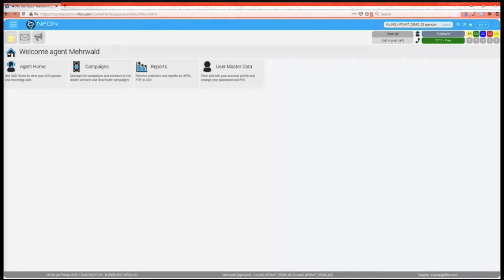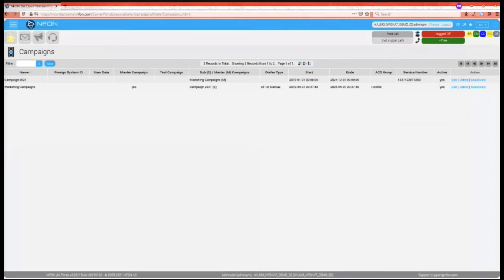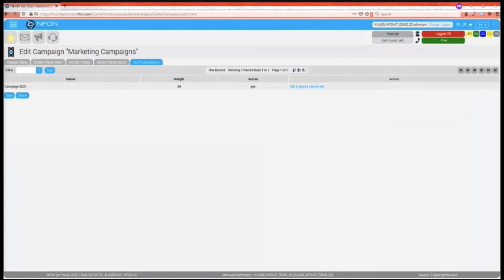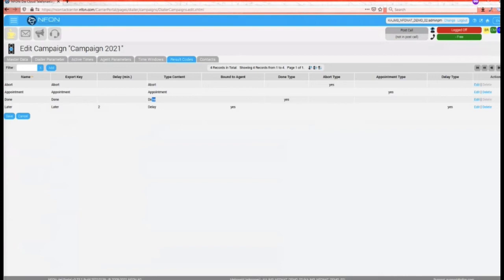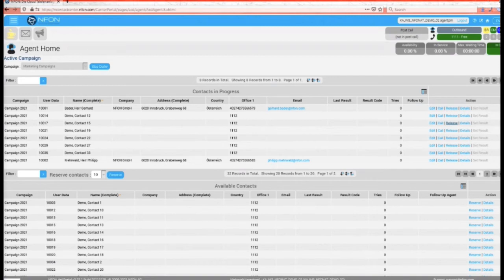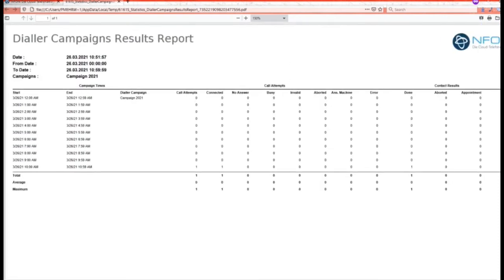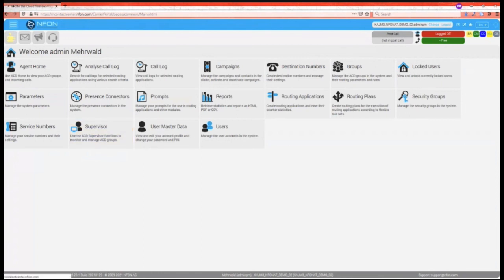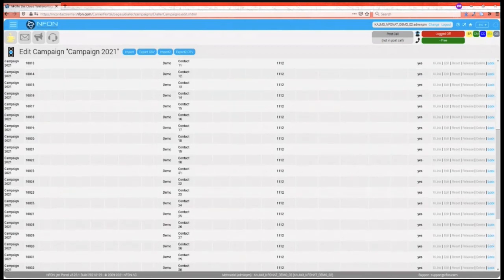Ncountactcenter outbound campaigns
DEMO of  Ncountactcenter outbound campaigns
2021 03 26 expert webinar